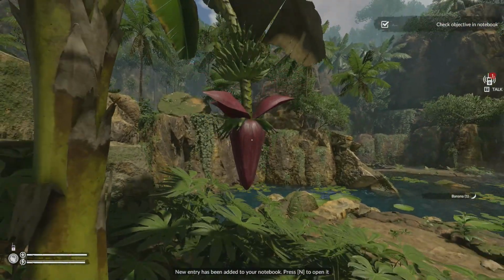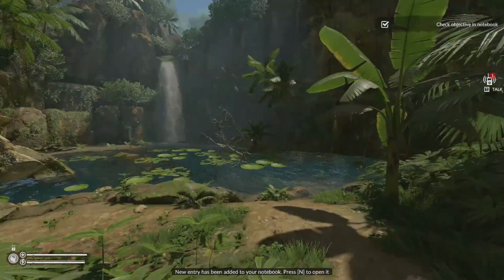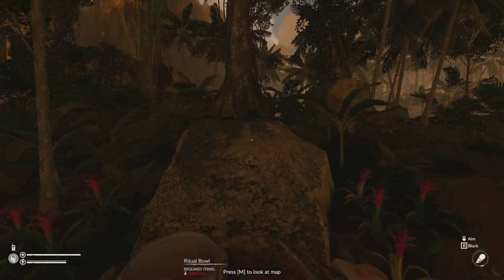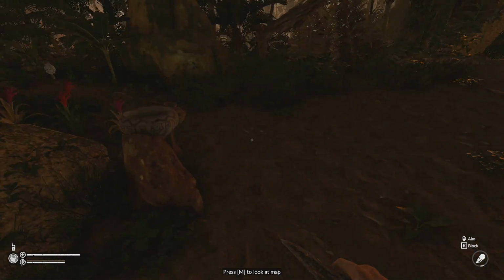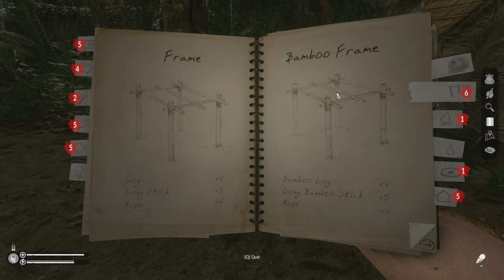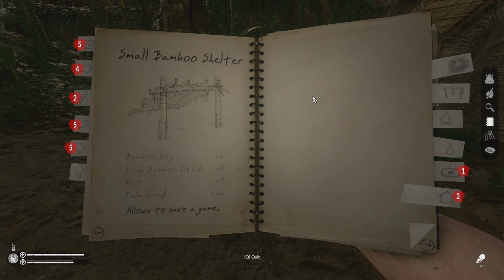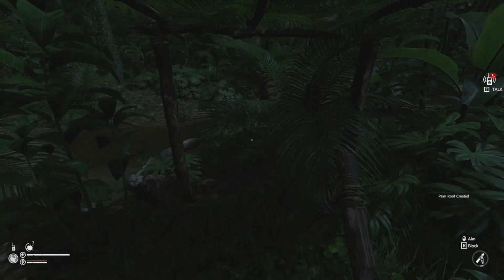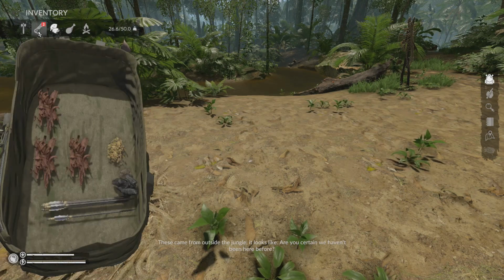GREEN HELL HOW TO SURVIVE THE NIGHT - Starter Tips! Best Start! Story Mode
green hell best way to start story mode! how to survive the night green hell full game 1.0 update
💰===SUPPORT=== Join my patrons here and get exclusive content discord ranks and more